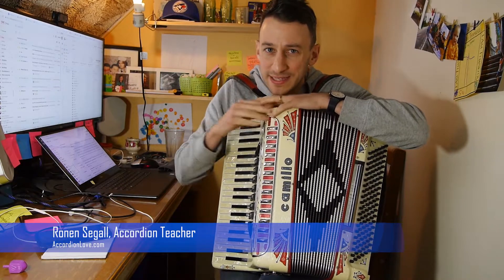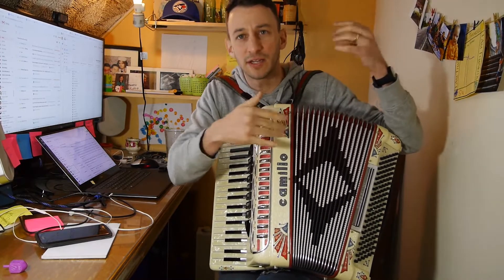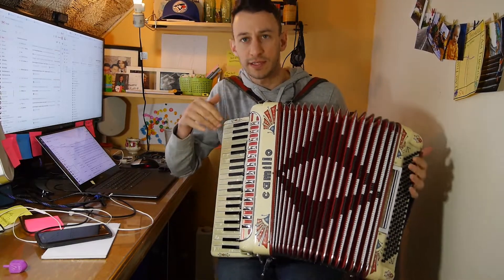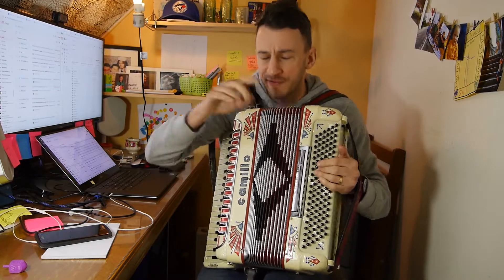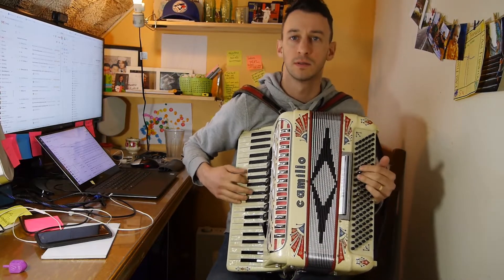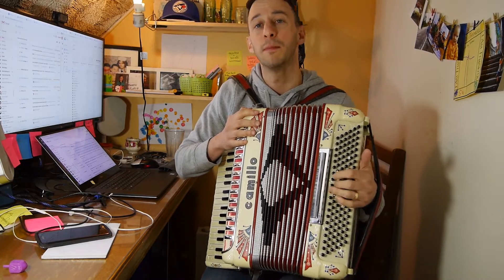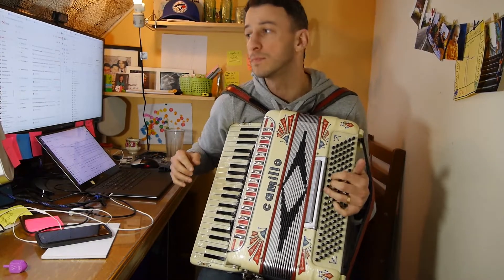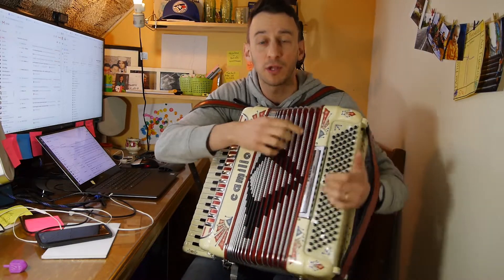I just figured out this left hand blues pattern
Lesson and sheet music coming soon.
To learn more techniques and songs, sign up for a FREE 3-day trial